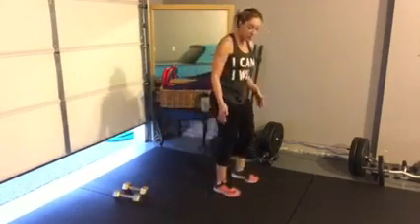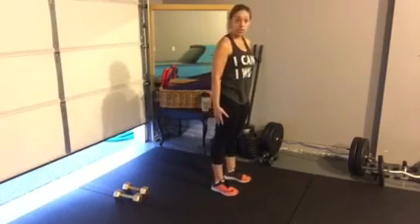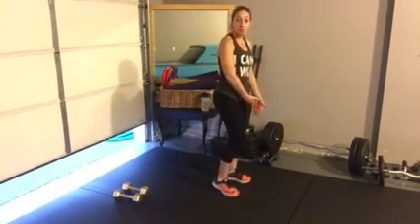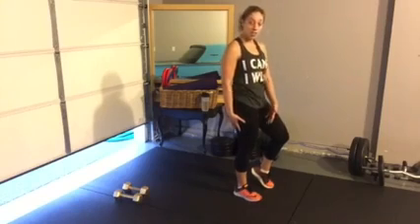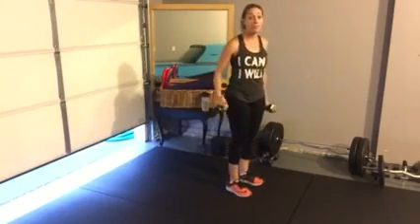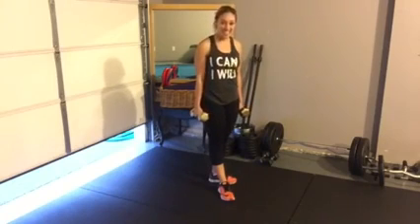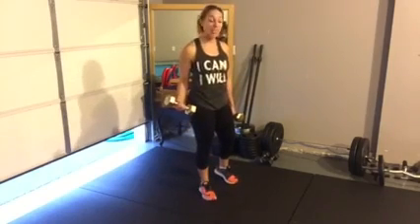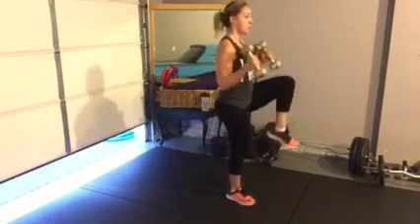Triple Threat Workout